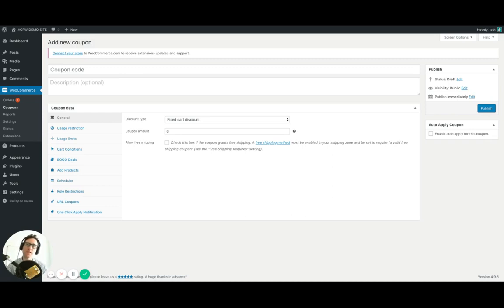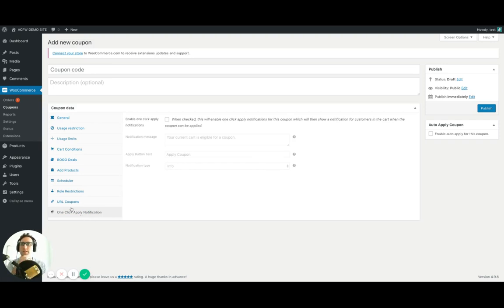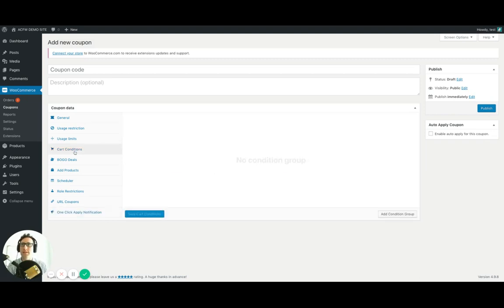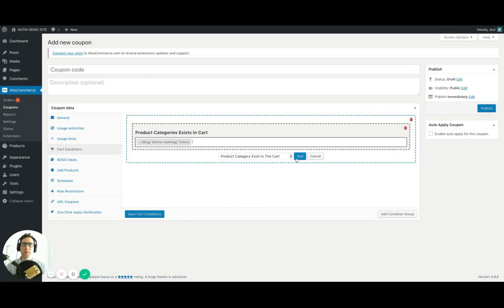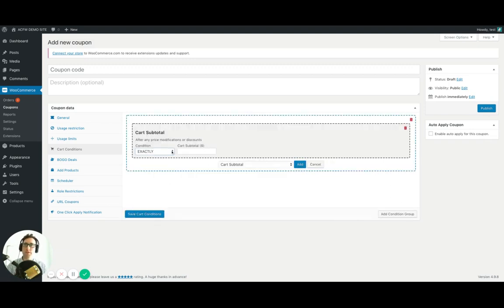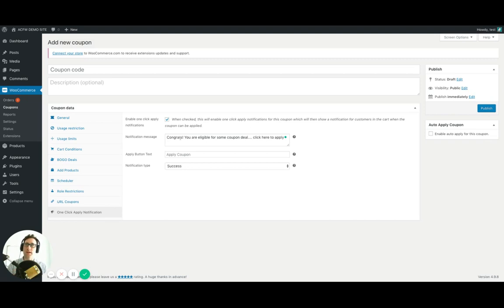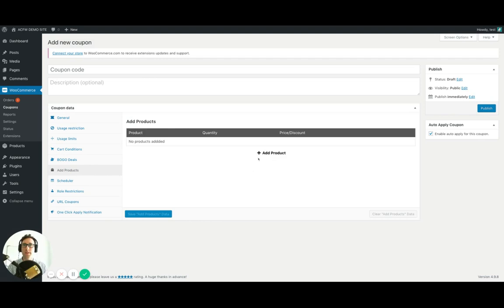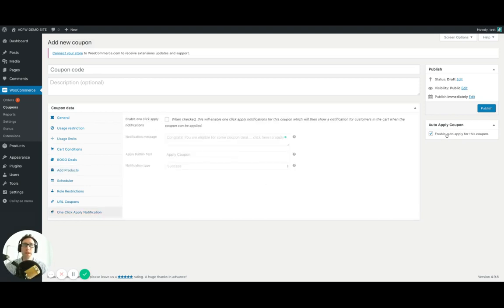One Click Apply Notifications vs. Auto Apply Coupons in Advanced Coupons for WooCommerce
📹 In this video, you'll learn what the difference is between the One-Click Apply Notifications and Auto Apply Coupons features are in the Advanced Coupons for WooCommerce extension.

More about this video:

These features are only available in Advanced Coupons which is an extension available to extend the features of your WooCommerce features. If you're looking to implement them on your store, go check out the extension's website.